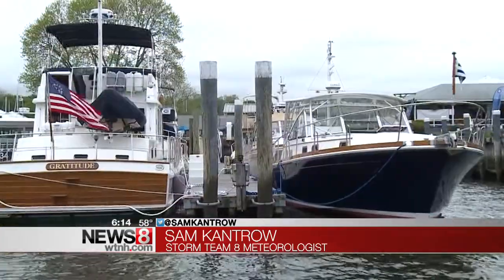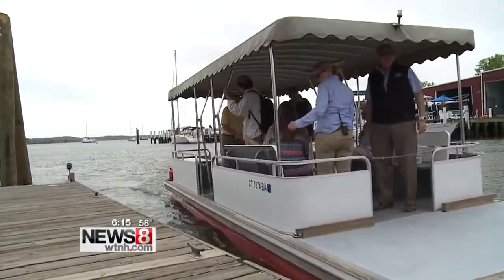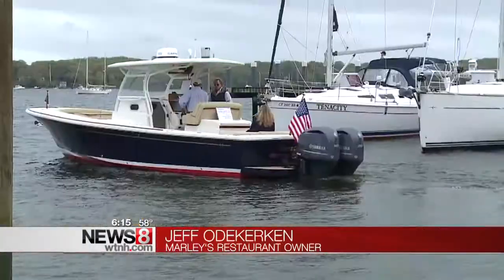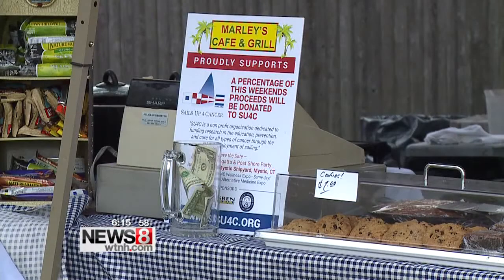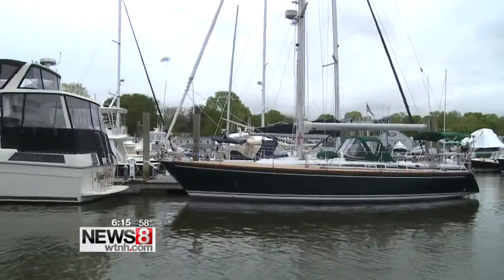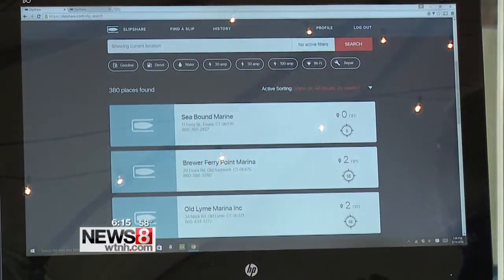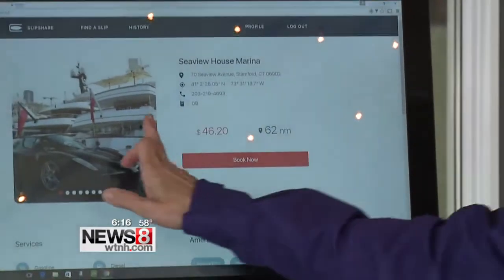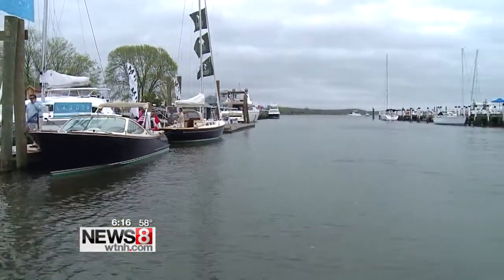Connecticut Spring Boat show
Summer is right around the corner, are you looking for a boat? You're in luck. The Connecticut Spring Boat show kicked off today in Essex.